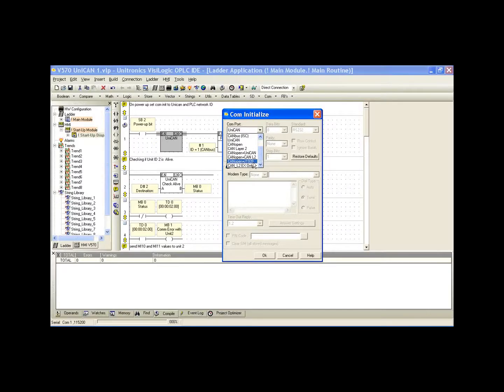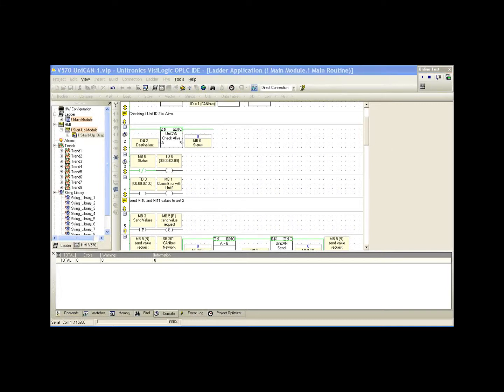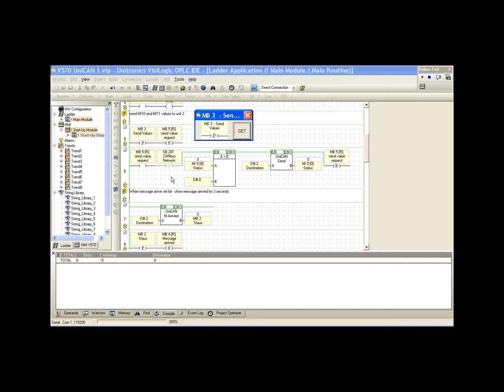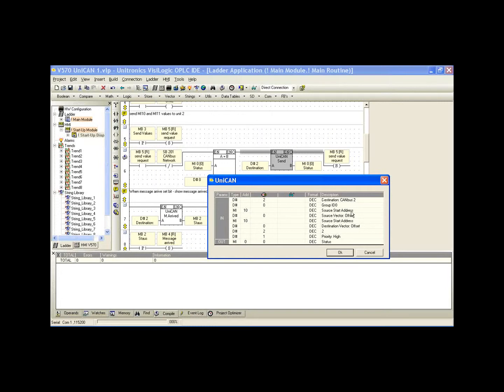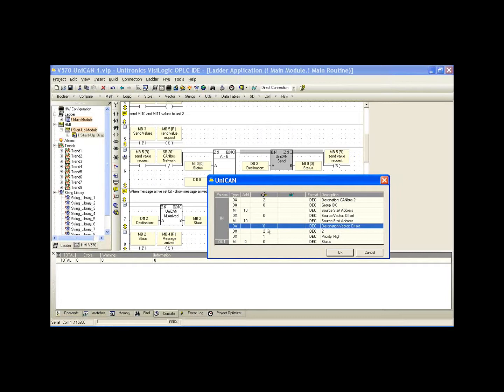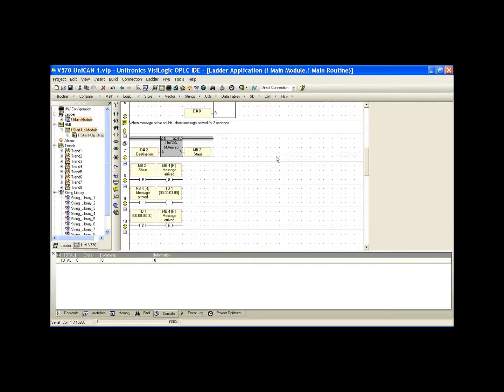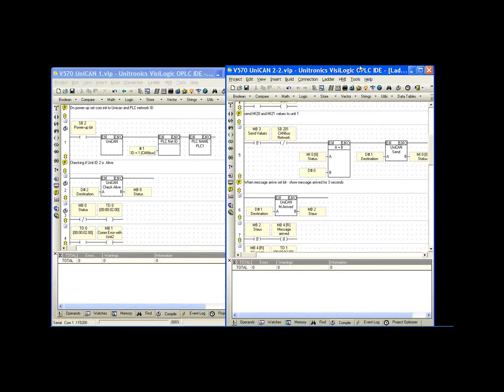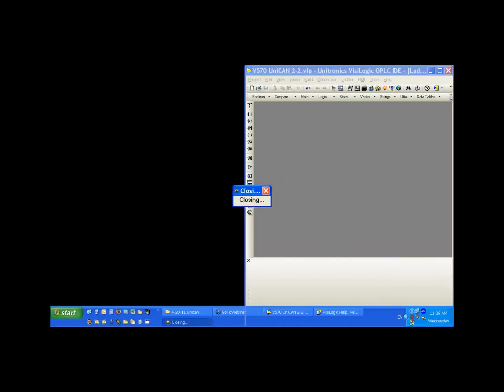WEBINAR - CANbus (2)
This webinar will cover the basics of utilizing CANbus + UniCAN with Unitronics Controllers.

Presented By Anthony Nicolaides
Applications Engineer - Unitronics Inc.